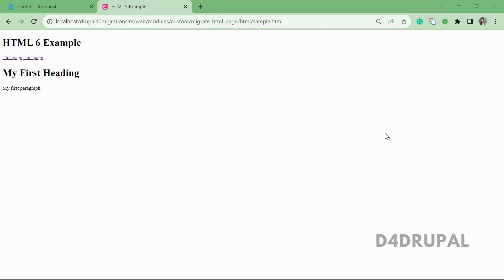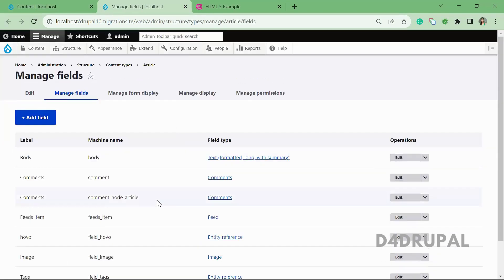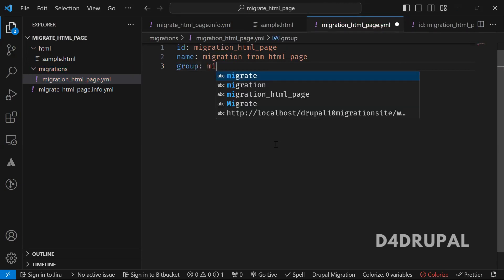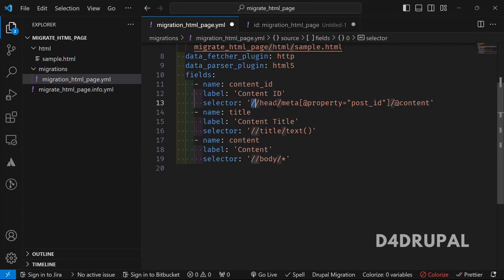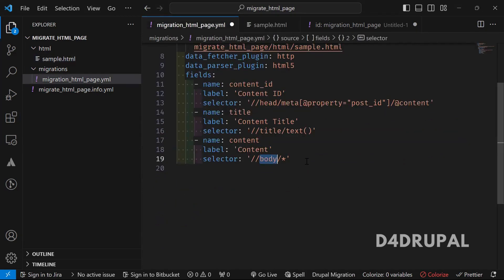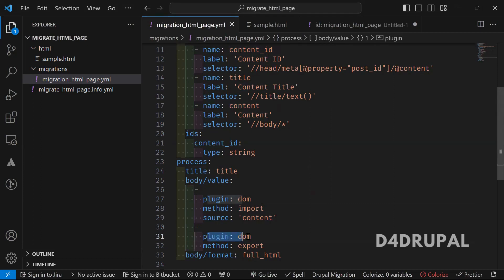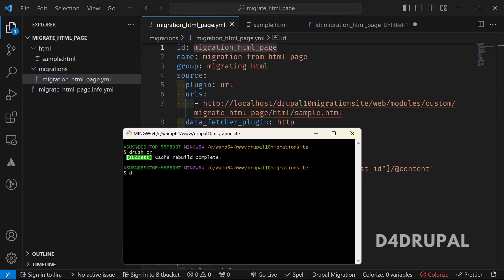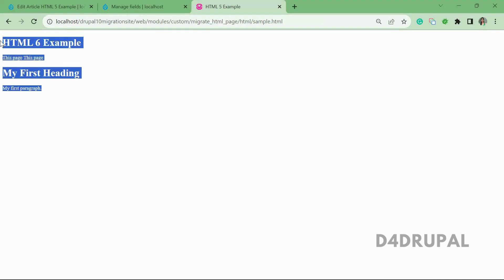Migrate HTML markup into Drupal entities with Migration API Drupal 9, Drupal 10 | D4Drupal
Name: Saranya Ashokumar
From: PrayaLabs